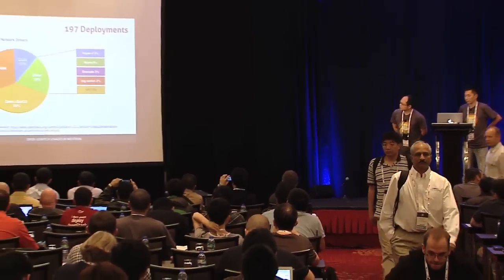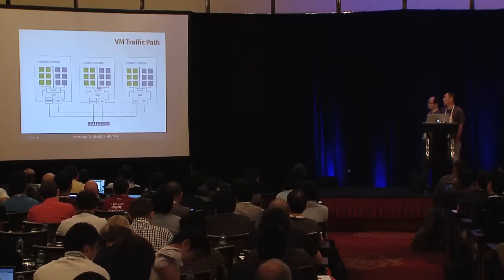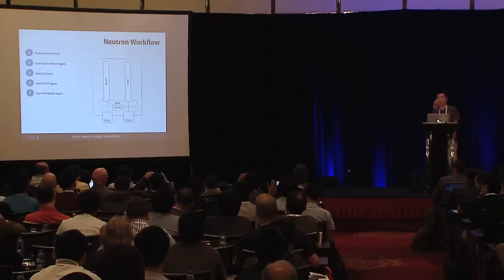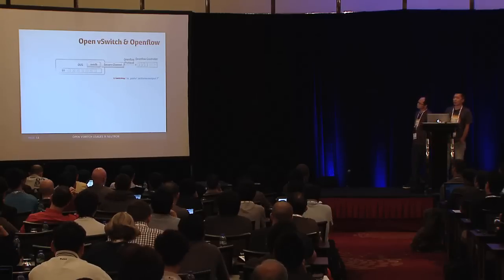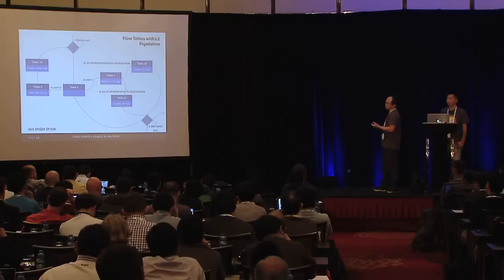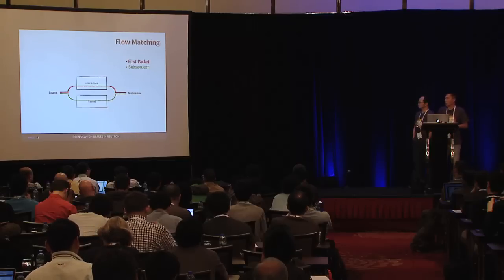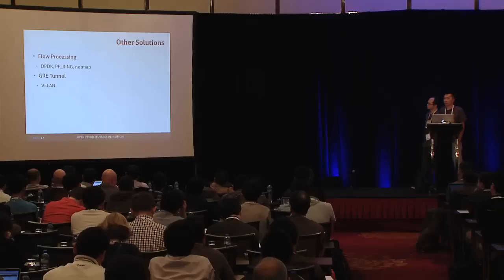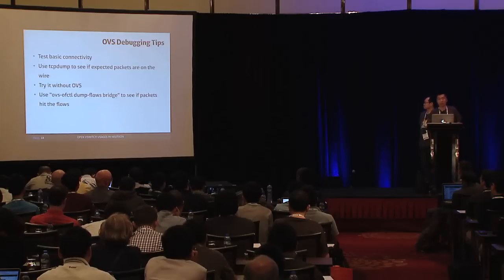Open vSwitch and its Usage in Neutron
Open vSwitch is used in neutron with the OpenvSwitch plugin and many other vendor plugins. But the cases to use Open vSwitch in production are rare. We are trying to help to use open vSwitch in production. This presentation will include:   Open vSwitch in neutron the performance of Open vSwitch Open vSwitch in hardware